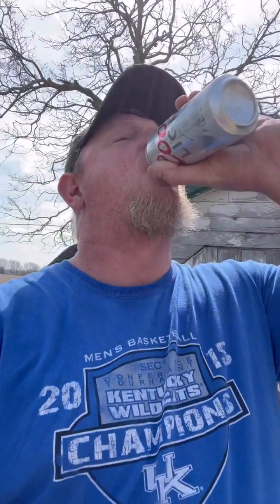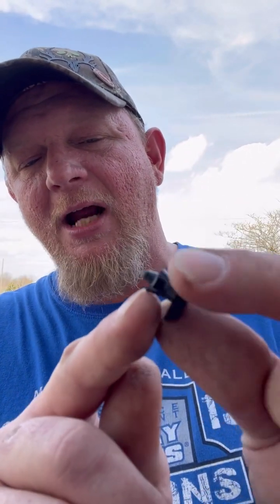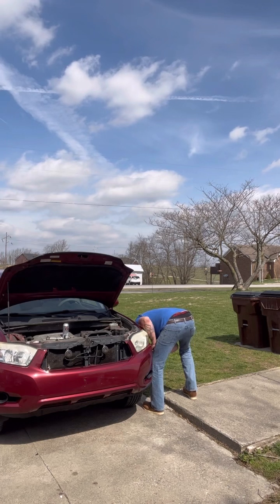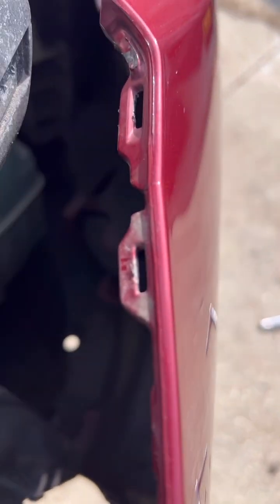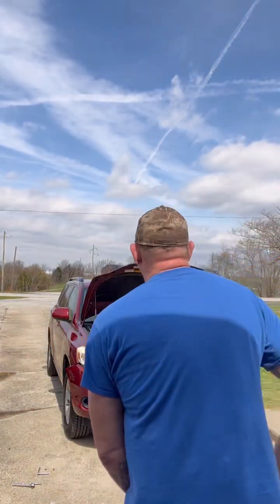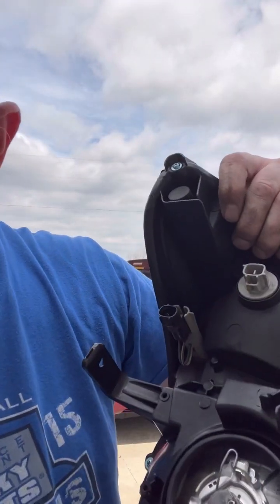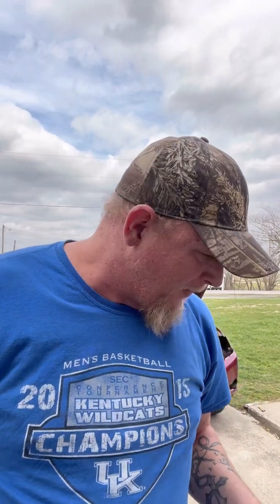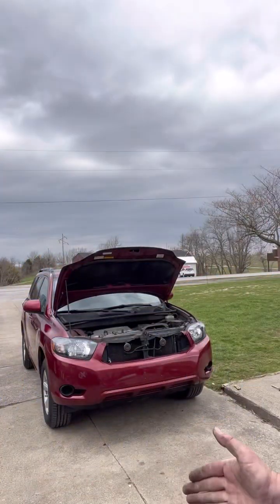2008 Toyota Highlander Ebay facelift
I give the wife’s 2008 Toyota Highlander a facelift with new black housing headlights black out the grille and emblems..